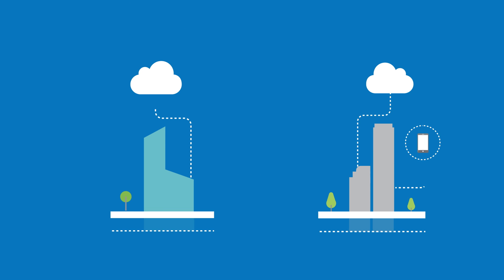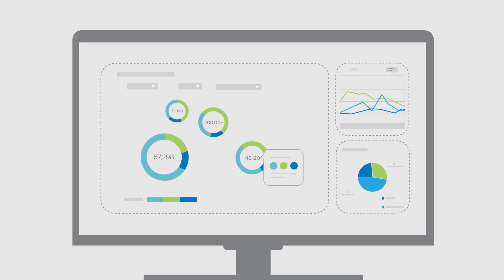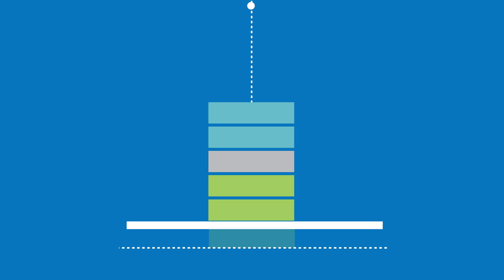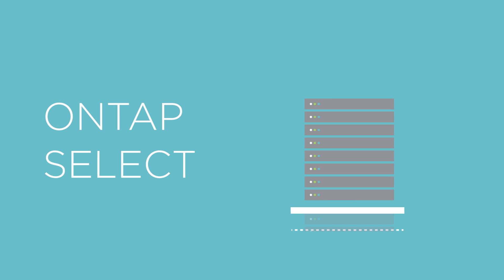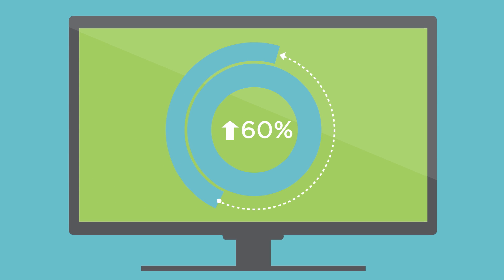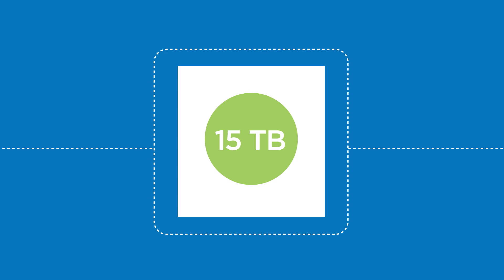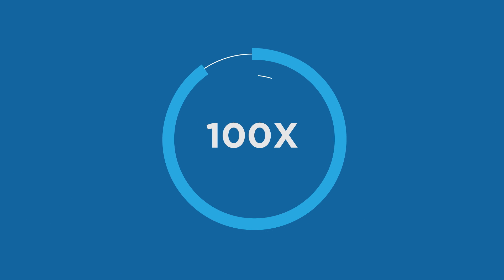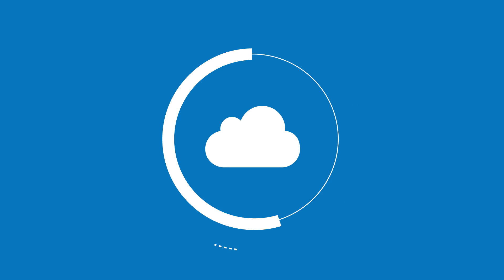An Introduction to NetApp ONTAP 9 Data Management Software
Introducing NetApp ONTAP 9 - the next generation of the industry-leading enterprise data management software. It serves as the foundation for your Data Fabric across flash, disk & cloud, and bridges new and traditional architectures.

To learn more about the new NetApp ONTAP 9 software,